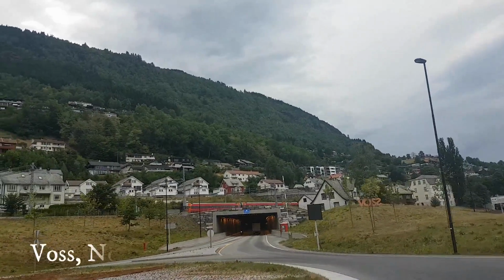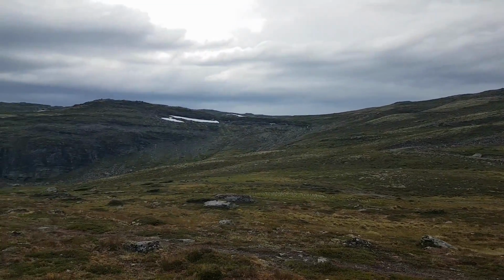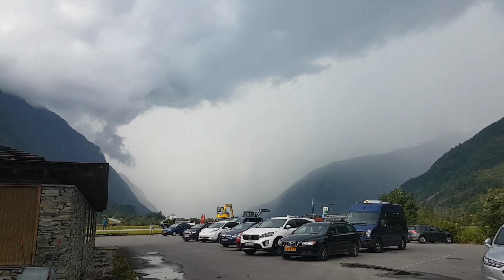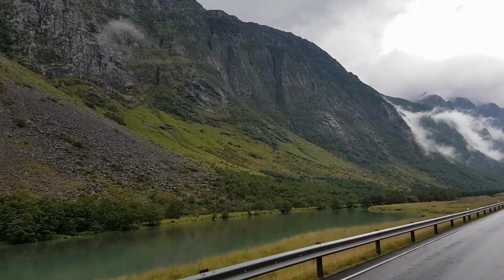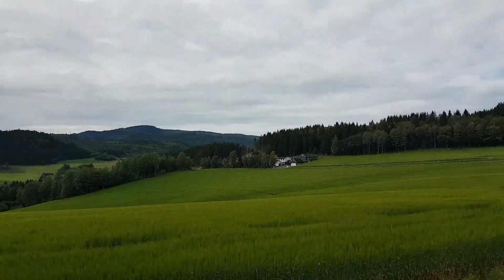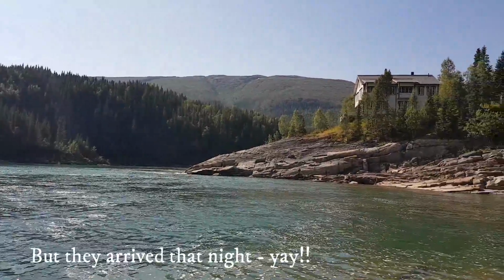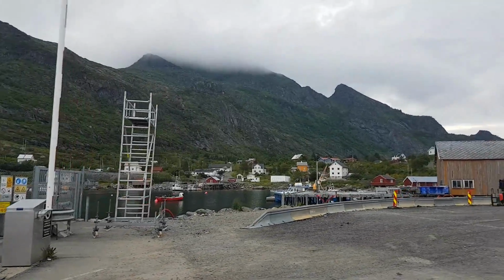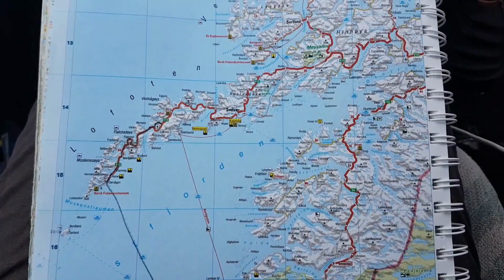Week 10 Europe Roadtrip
Norway, Norway and more Norway! She is so beautiful and we have loved our time here. Mountains, Waterfalls, speed bumps and tolls. As we head North and visit Lofoten Islands.